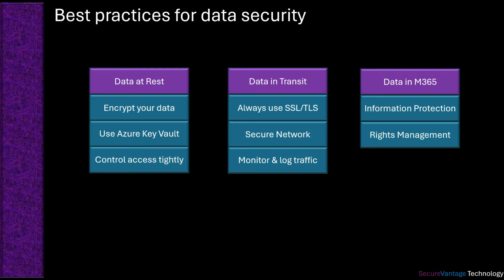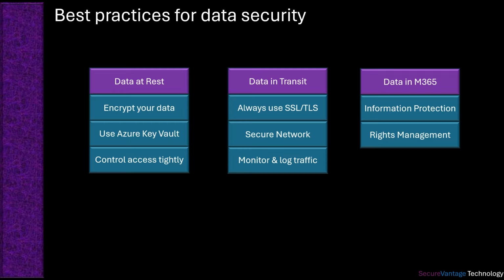Best practices for data security